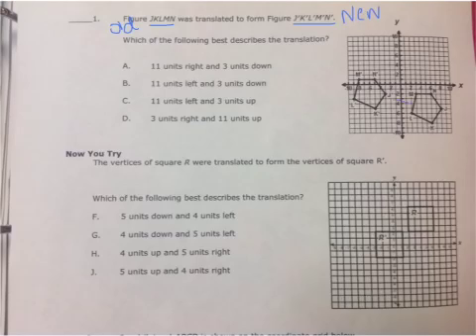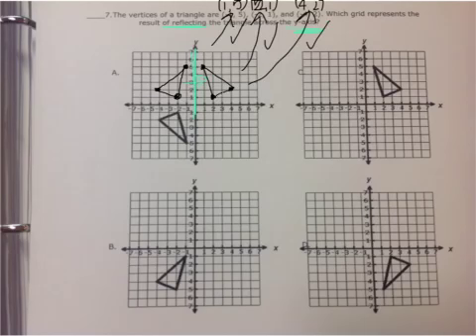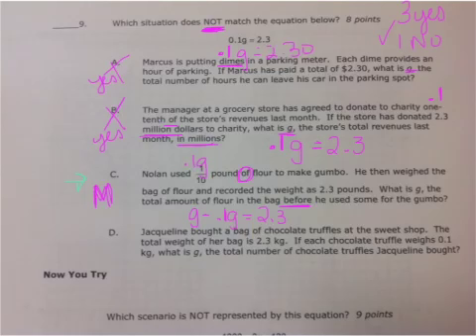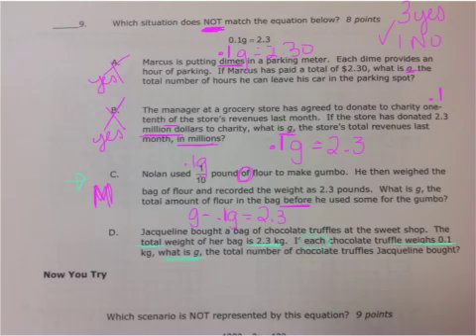Unit 4 Test Corrections